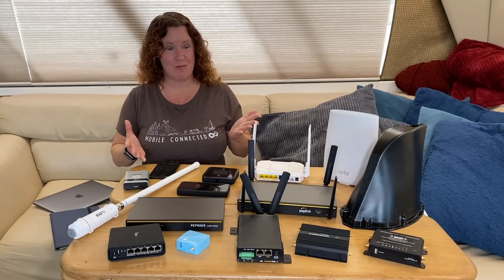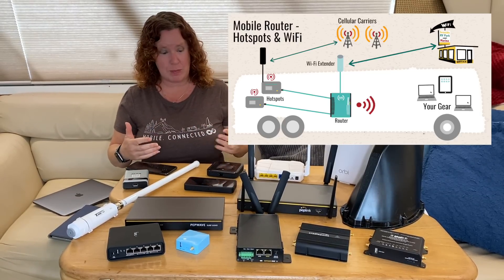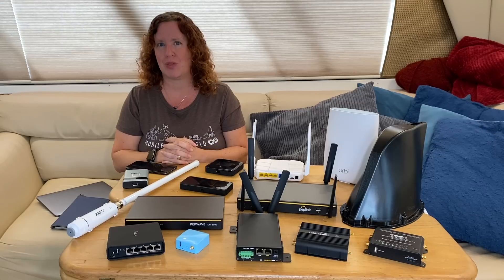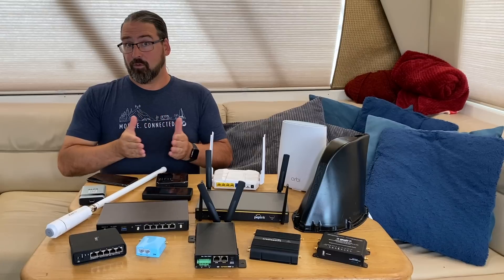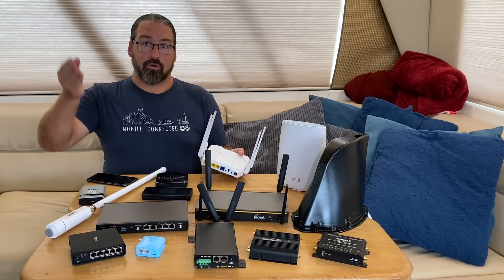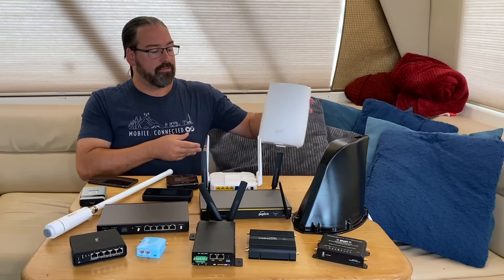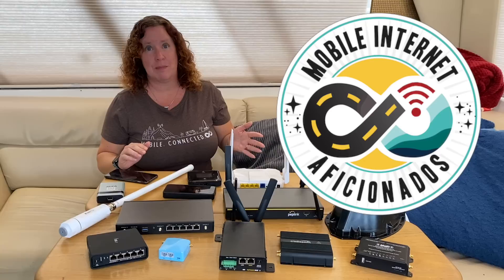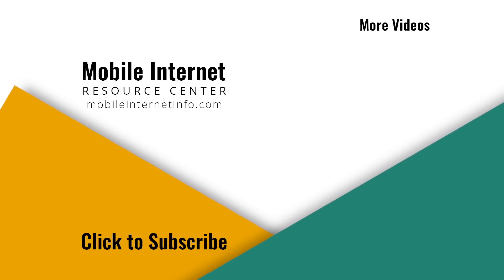Mobile Routers for RVs & Boats Introduction - Internet Networking for Cellular & Wi-Fi Sources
A router serves as a central conductor between your internet source and your local area devices - like laptops, tablets, streaming devices, printers, hard drives and remote monitoring systems.

But as an RVer or boater, you're likely to travel with multiple internet sources - perhaps hotspots on AT&T and Verizon, a smartphone on T-Mobile, or gear to use campground or marina Wi-Fi.

Mobile routers are specifically designed to streamline these multiple upstreams of internet. They come from manufacturers like WiFiRanger, Pepwave, Peplink, Cradlepoint, MOFI, Alfa, GL.iNet and more.

But there are so many options!  In this video we explain why you might want a router, and the various forms they come in. From USB cellular tethering to cellular embedded modems.

0:00 - Intro
0:18 - What is a mobile router
1:02 - Benefits of a router for mobile internet
3:17 - Residential vs Mobile Routers
4:02 - What makes a router mobile?
4:56 - WiFi as WAN Routers
5:19 - USB Cellular Tethering
6:23 - Cellular Embedded Routers
8:43 - Roof mounted Routers
9:24 - Selecting a Mobile Routers
10:52 - MIA Membership Thanks & Benefits